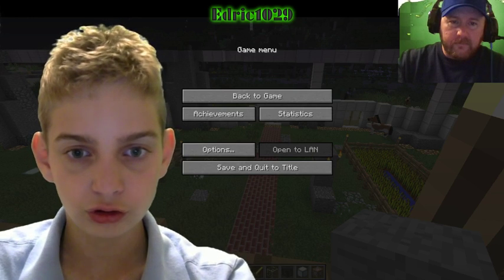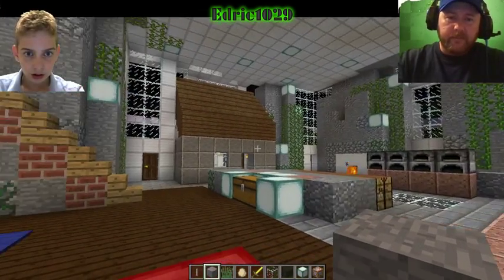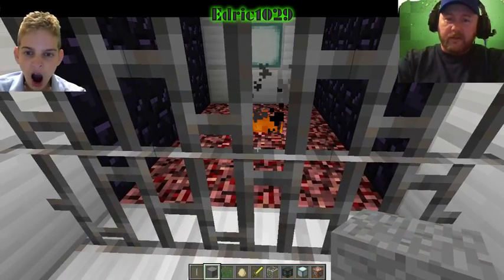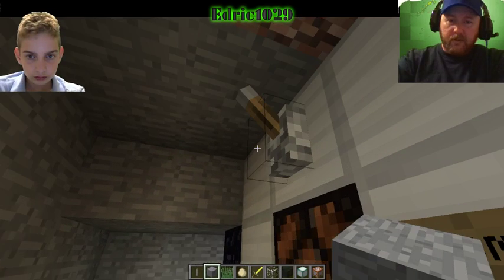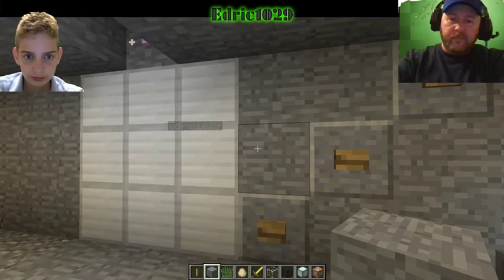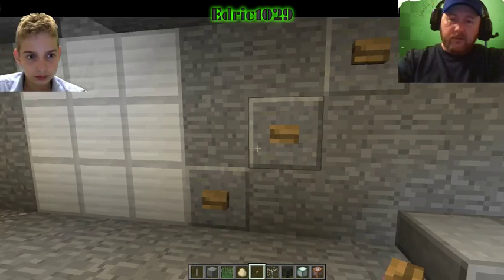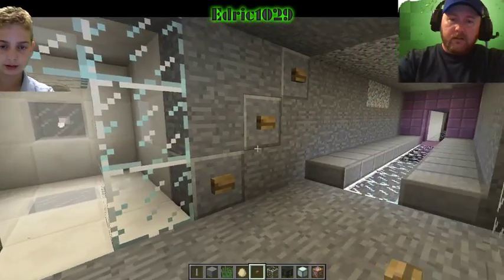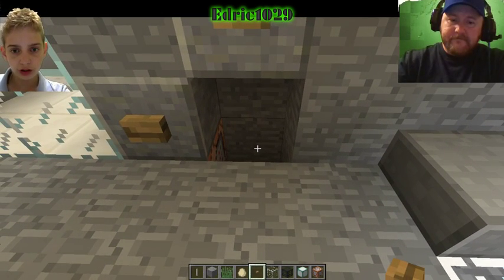Minecraft - Command block doors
Just a quick look at how Command Blocks can be used for doors or on windows to look like you are opening or shutting the blinds. We might do a step by step tutorial for them later.